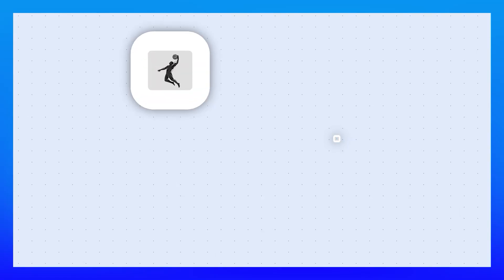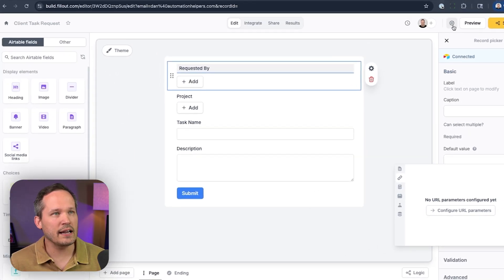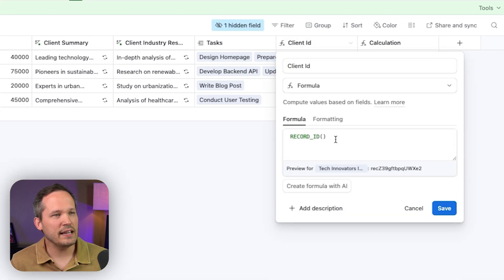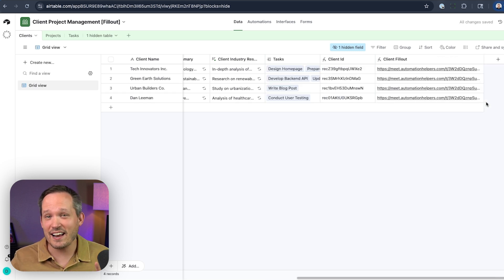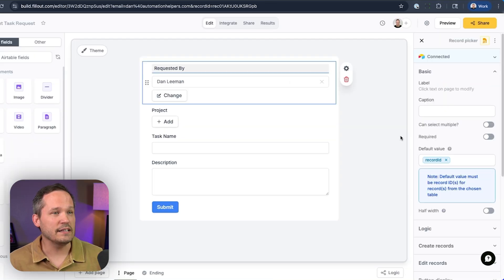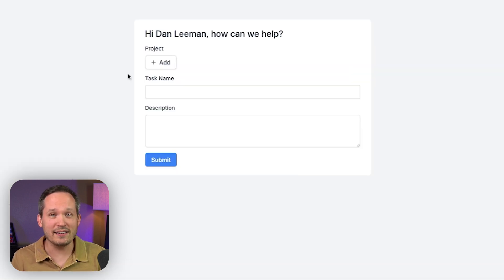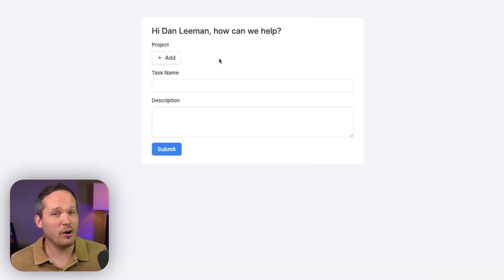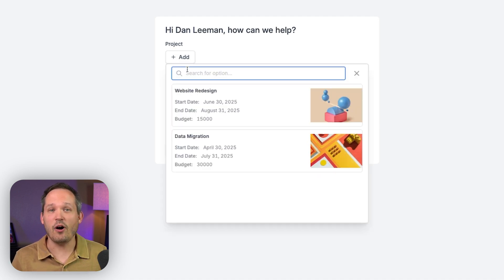Build Smarter Client Forms in Minutes with Fillout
Are you struggling with clunky client onboarding forms or outdated data collection methods? Fillout forms makes building professional and smart forms easy.

In this video, Dan walks you through how to use Fillout's form builder to create clean, professional, and fully integrated forms that will improve your client experience and help you collect better data.

Whether you're managing intake forms, feedback submissions, or survey responses, Fillout offers flexible, customizable solutions that plug right into your workflows.

With the right setup, you can automate responses, integrate with tools like Airtable, and save hours of back-and-forth with clients.

Timestamps:
00:00 – Why client forms matter
01:06 – Airtable setup (clients, projects, tasks)
02:55 – Auto-populating form input fields
06:35 – Improving the user experience
09:43 – Prefetching data and filtering projects securely